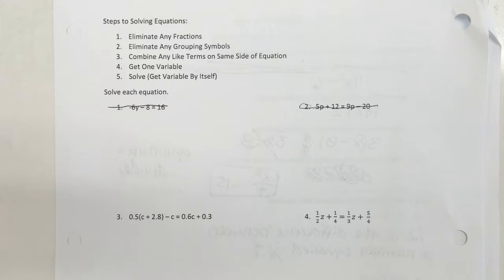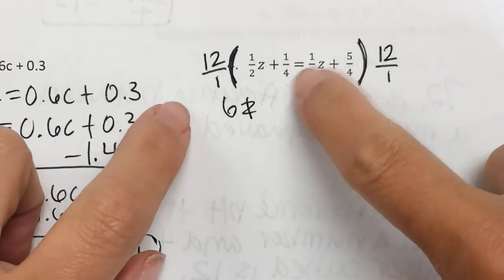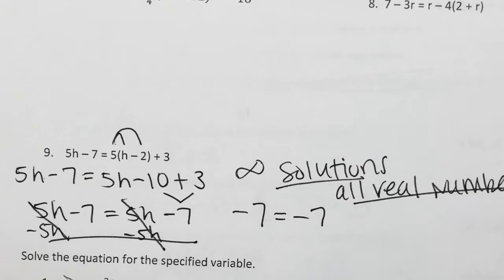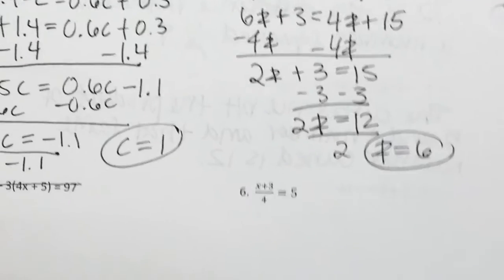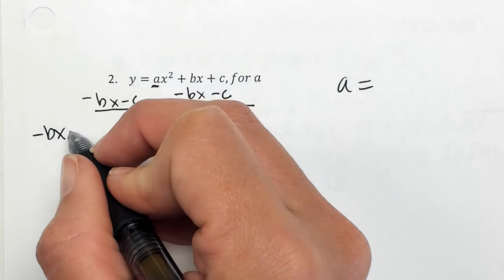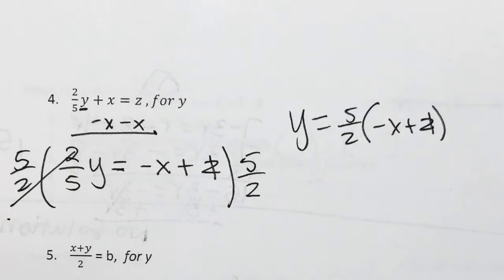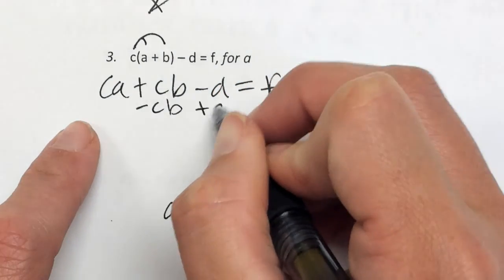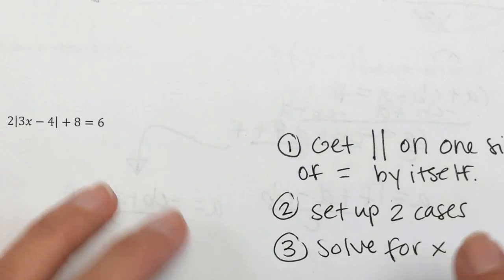1.3 - 1.4 notes part 2: solving equations